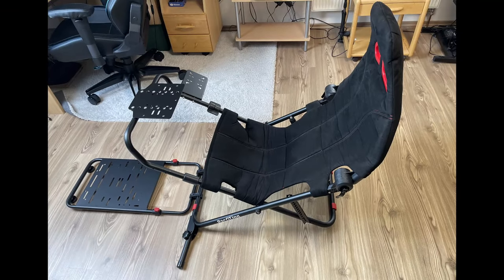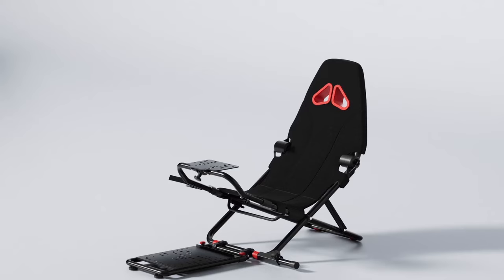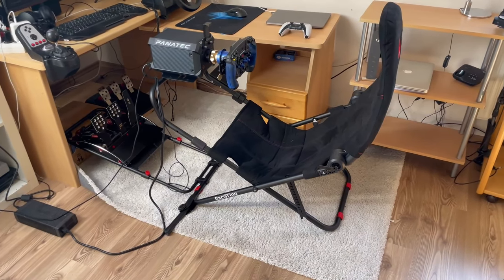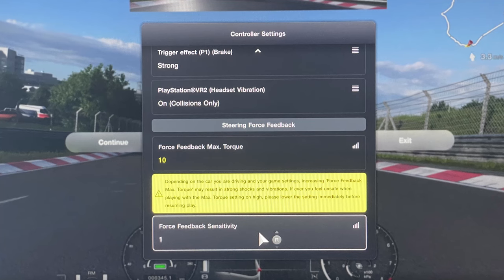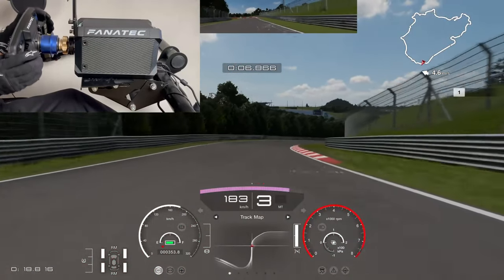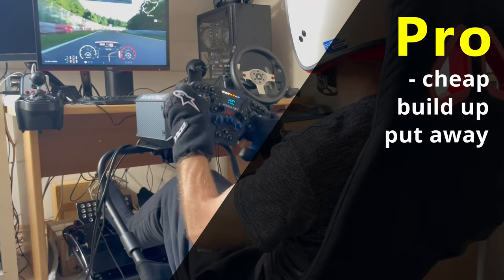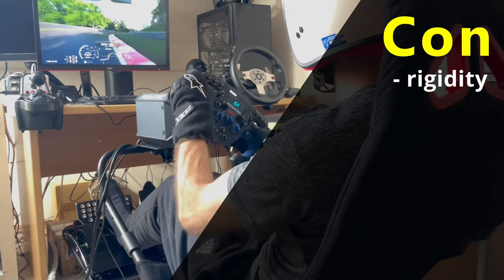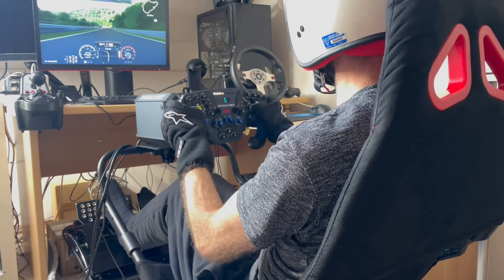Cheapest Rig vs. DD-Wheelbase // RacGTing Challenger 301 Review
Will a budget Sim Racing Rig for 200$ survive against a Direct Drive Wheelbase with 20 NM torque?
RacGTing sent me their Challenger 301 for a product review, so let's find out if it can stand the forces of modern Direct Drive Wheelbase and give us a good racing experience in Gran Turismo 7.

My main Rig:
Fanatec DD1 Base with Podium  F1 + Clubsport Pedals V3.

MY MICROPHONE:
➡️️ Blue Snowball ICE

SETTINGS:
➡️️ Transmission - Manual
➡️️ ABS - Default

Wheel: Fanatec DD1 Base with Podium  F1 + Clubsport Pedals V3

WHEEL SETTINGS:
➡️️ SEN: AUT
➡️️ FFB: 39
➡️️ FFS: PEAK
➡️️ NDP: 40
➡️️ NFR: 1
➡️️ NIN: 10
➡️️ INT: OFF
➡️️ FEI: 100
➡️️ FOR: 80
➡️️ SPR: 80
➡️️ DPR: 80
➡️️ ABS: 80
➡️️ SHO: OFF
➡️️ MPS: ENCODER
➡️️ BRF: MIN

➡️️ Firmware: 447

IN GAME OPTIONS:
➡️️ Sesitivity: 1
➡️️ Max. Forcefeedback: 5